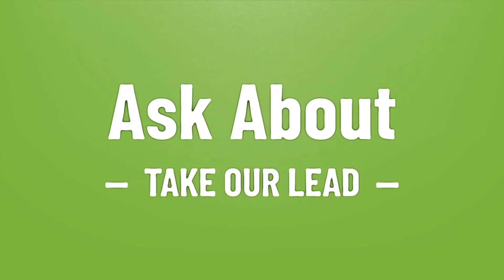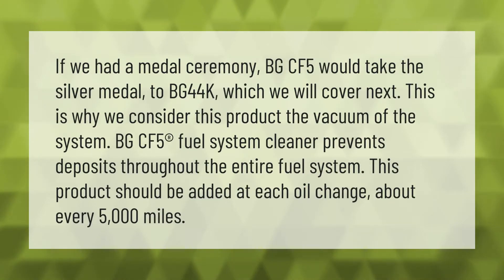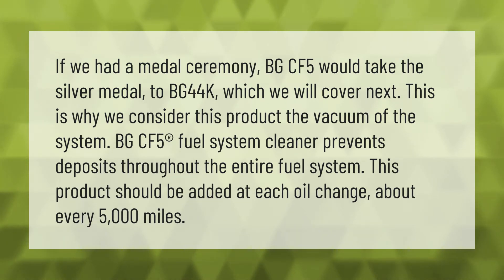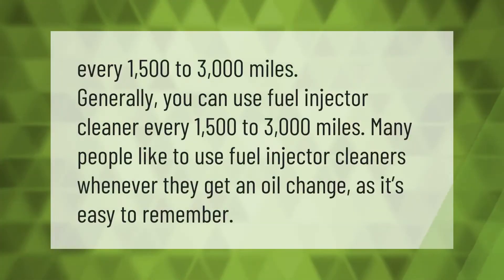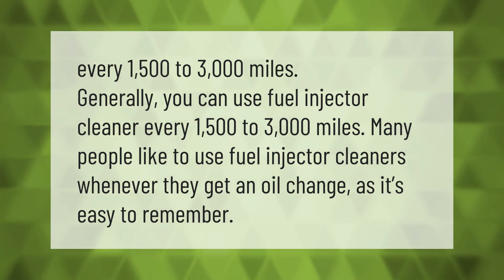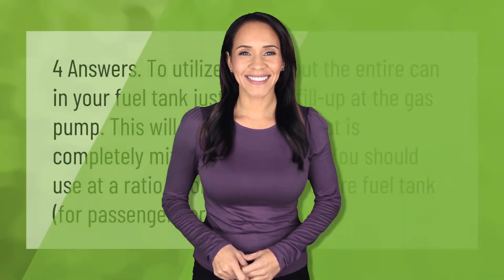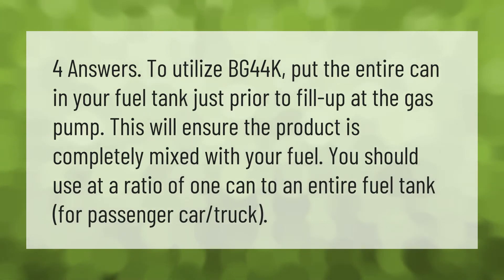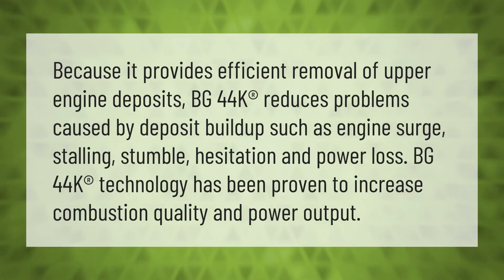How often should I use BG44K?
00:00 - How often should I use BG44K?
00:45 - How often can you use injector cleaner?
01:13 - How do you use BG44K?
01:43 - What does BG44K do for an engine?

Laura S. Harris (2021, September 10.) How often should I use BG44K?
    AskAbout.video/articles/How-often-should-I-use-BG44K-261830